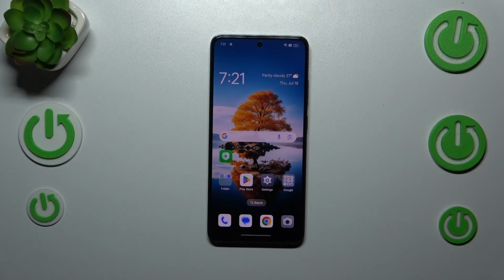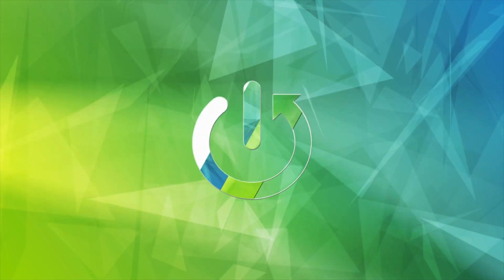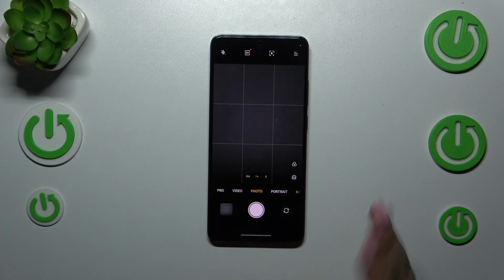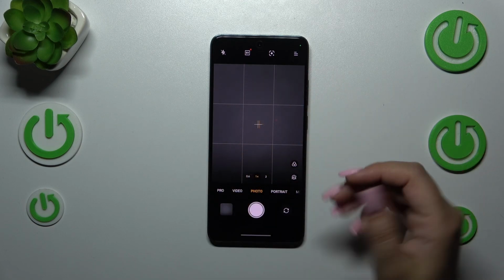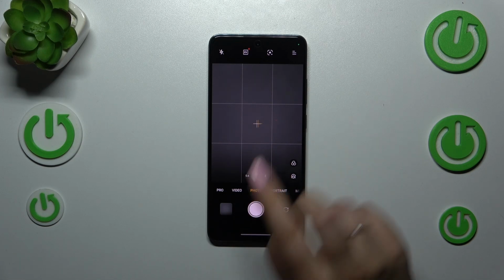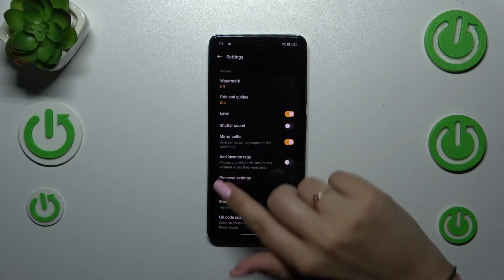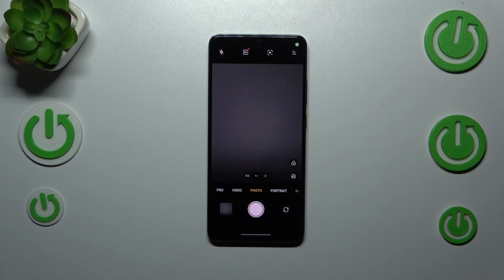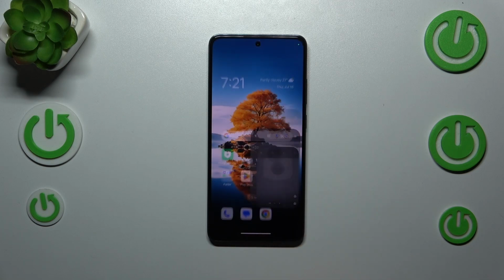How to Restore Camera Defaults on OPPO Reno 12 FS - Reset Camera Preferences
Find out more info about OPPO Reno 12 FS:
Having trouble with your camera settings on the OPPO Reno 12 FS? Now, we’ll guide you to restore your camera to its default customizations, helping you fix any issues and start fresh. So repeat our presented steps, reset your device's camera preferences and resolve any problems with your OPPO camera modes!

How to restore the Camera Defaults on OPPO Reno 12 FS? How to fix the Camera on OPPO Reno 12 FS? How to restore Manufacturer Settings on OPPO Reno 12 FS? How to reset Camera Settings on OPPO Reno 12 FS? How to reset Camera on OPPO Reno 12 FS?